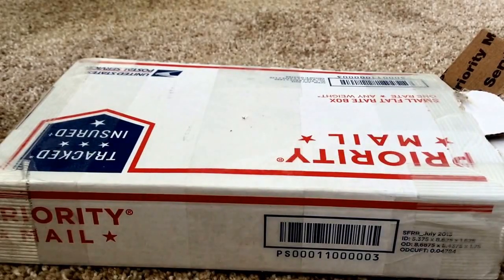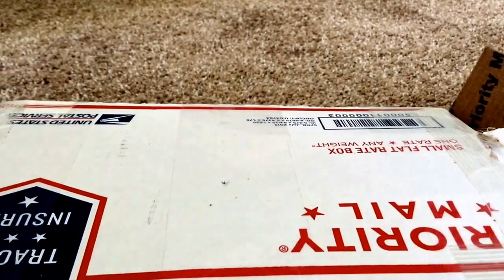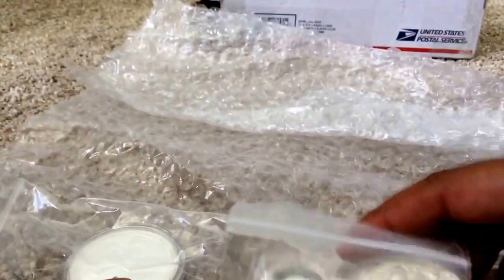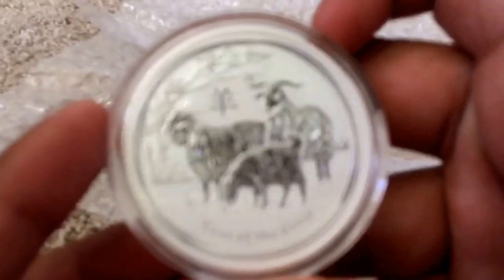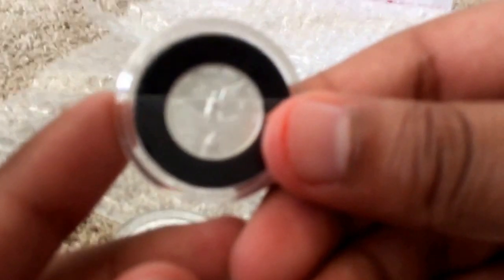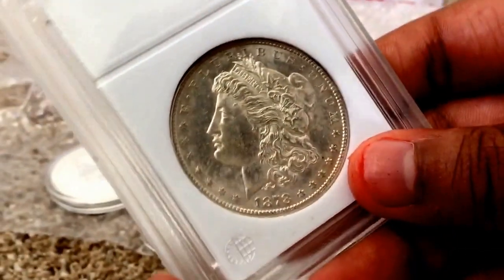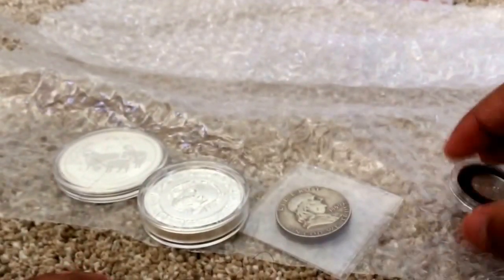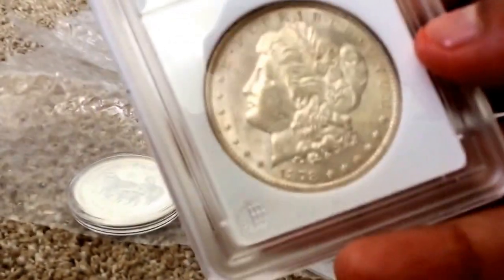Awesome trade with Silverstacking mama